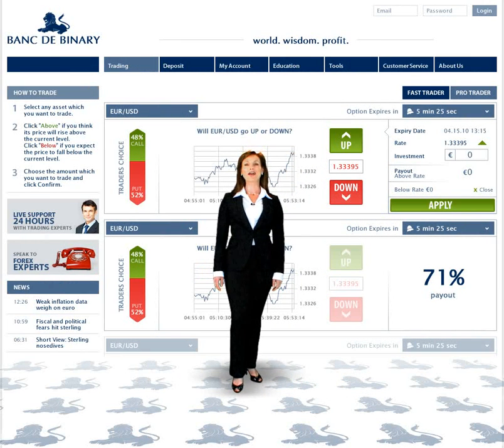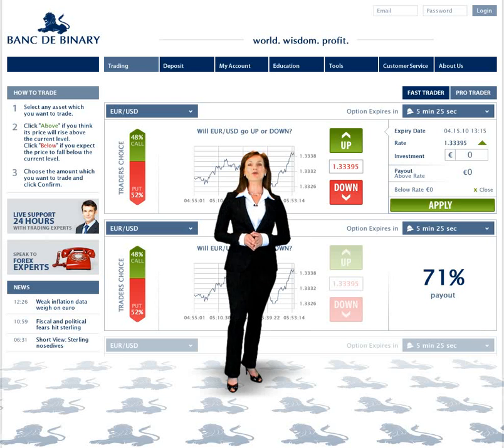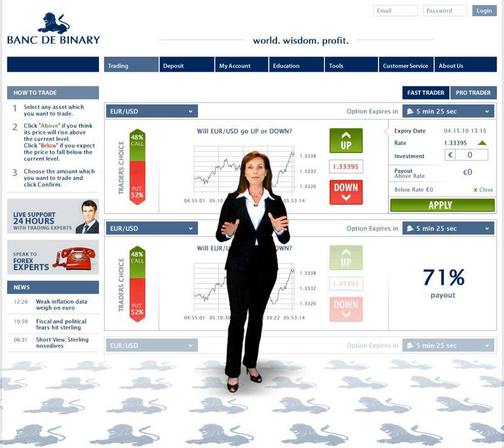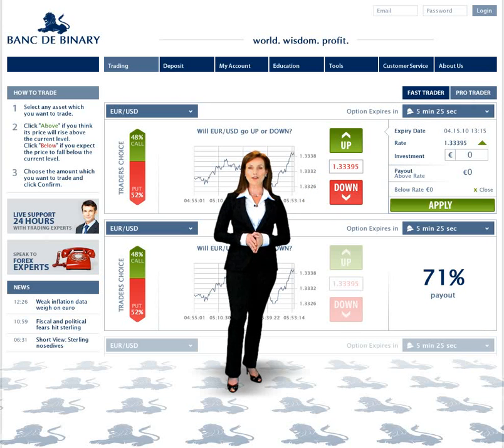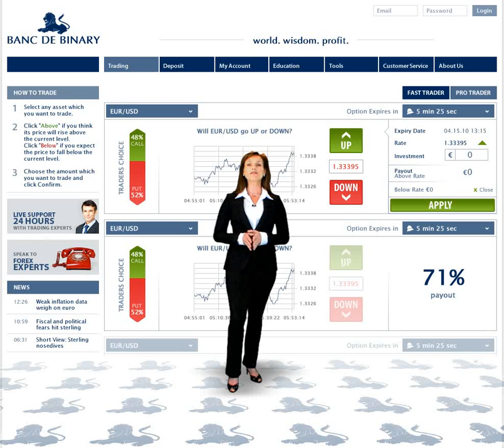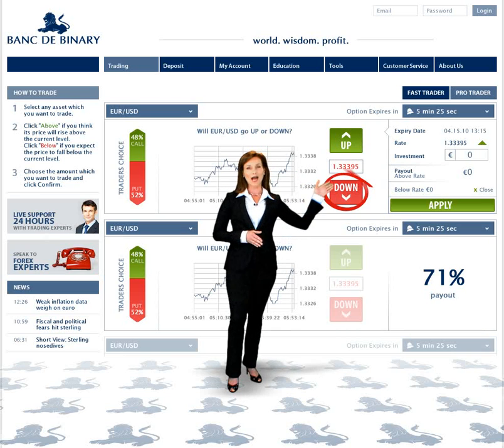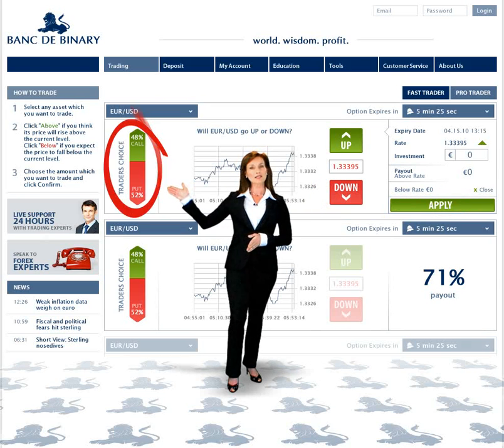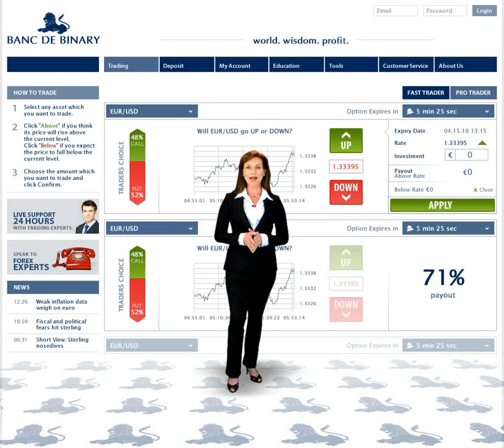How to use Banc de Binary's On-line binary options trading platform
הצורך: פרזנטציה על תפעול מערכת למסחר באופציות בינאריות - שפה - אנגלית.
השרות ניתן בכל השפות
לפרטים נוספים